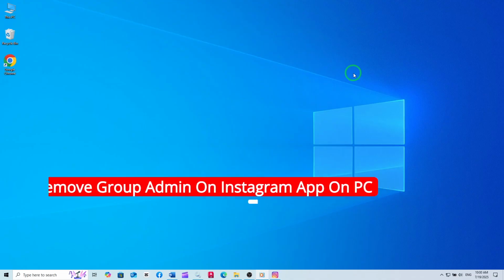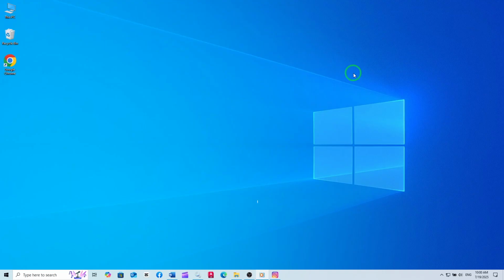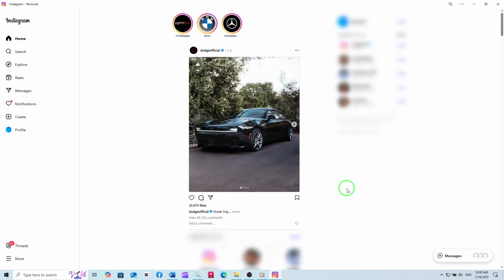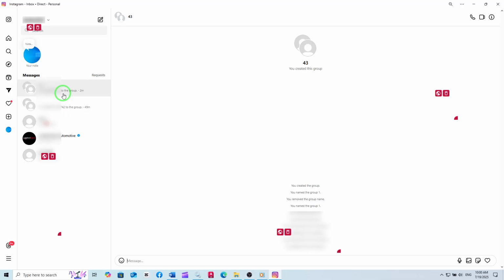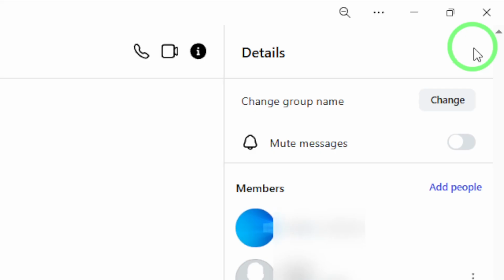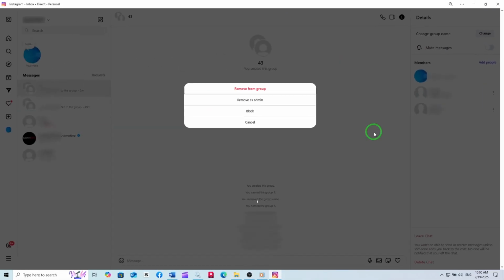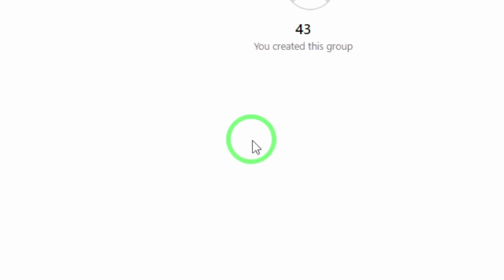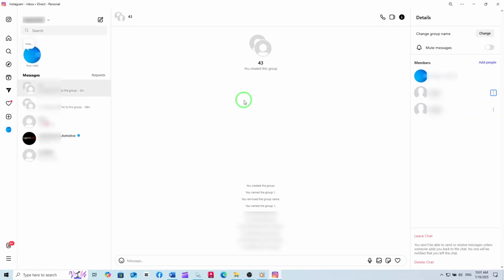How To Remove Group Admin On Instagram App On PC (New Update)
Learn how to remove a group admin on Instagram using the PC app with the latest update. This step-by-step guide will help you manage your Instagram group settings more efficiently and keep your group organized.

If you need to change admin roles or remove a group admin on Instagram from your PC, this video covers the updated process. Follow these easy instructions to take control of your group admin settings and ensure only the right people have admin access.

Steps to remove a group admin on Instagram app on PC:

1. Open Instagram app

2. Click on Messages icon at the left menu

3. Open the group, click on the info icon

4. Find the admin, and click on three dots next to their name

5. Click Remove as admin

Stay up to date with the latest Instagram features and group management tips. This guide is perfect for anyone looking to adjust group admin roles quickly and securely on desktop.-

Chapters:
00:00 Intro
00:12 Soultion
01:05 Outro